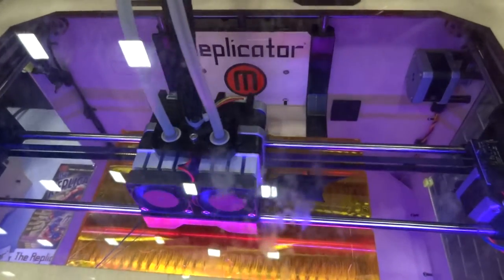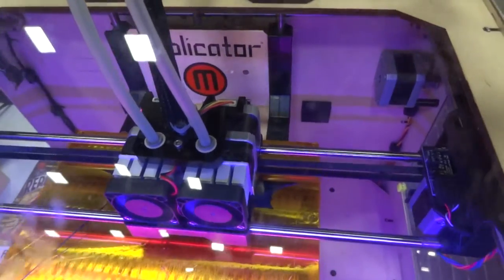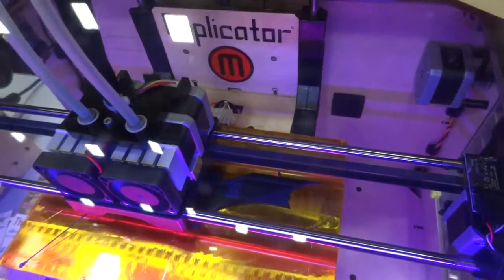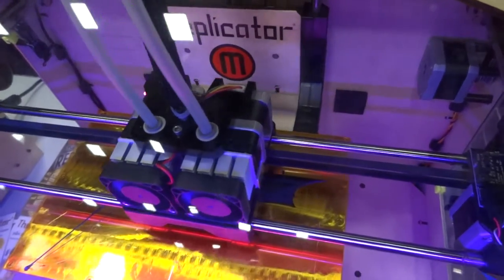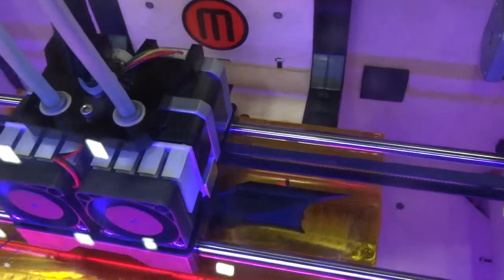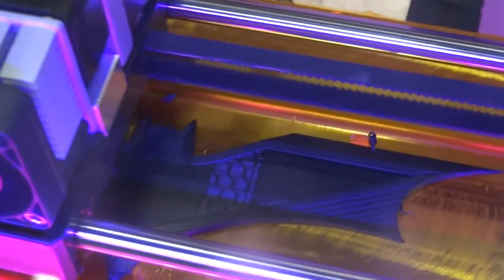MakerBot 3D Printer Demo Video - Batman Logo